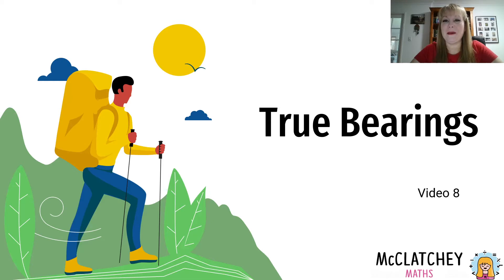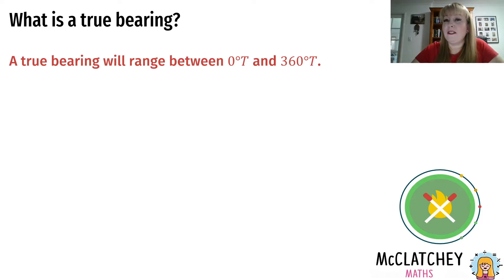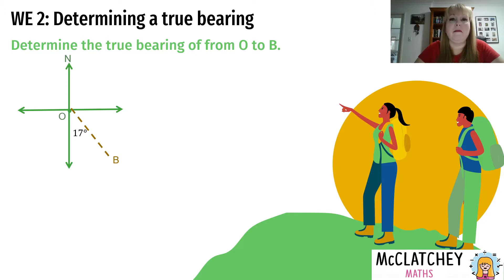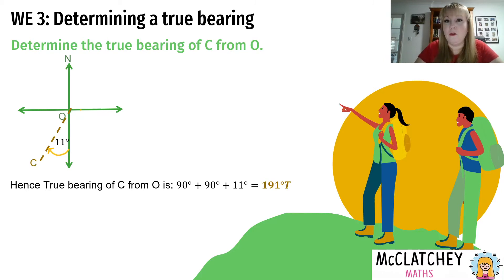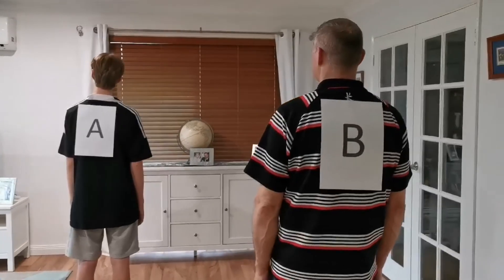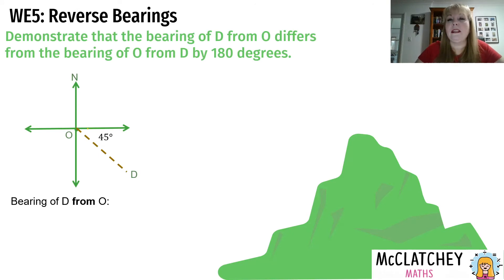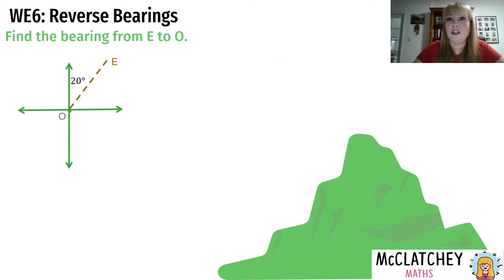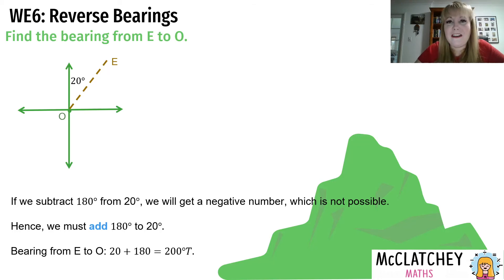Video 8: True Bearings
Aimed at students from grades 9 and up. In this video you will find out what a true bearing is, how to convert from a compass bearing, how to find a reverse bearing (back bearing) and how to complete a simple familiar problem combining trigonometry with bearings.